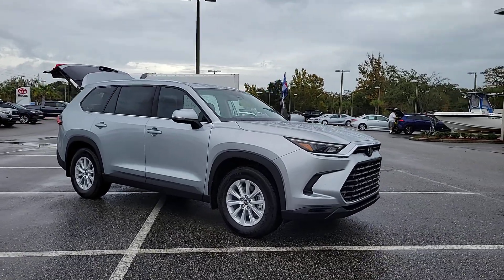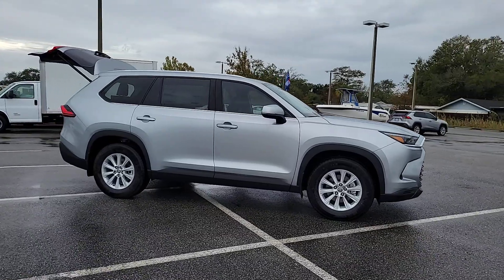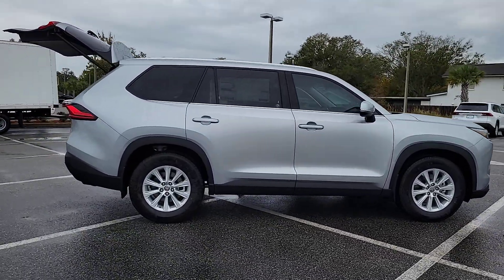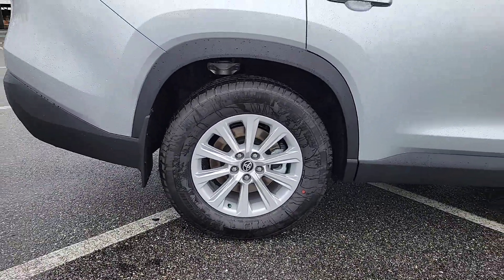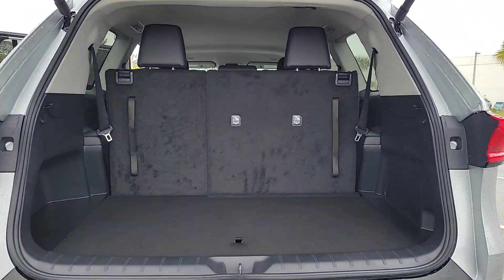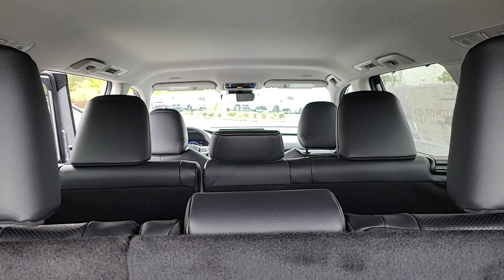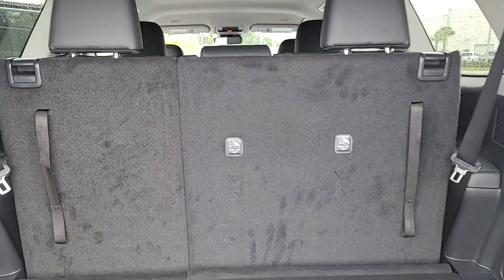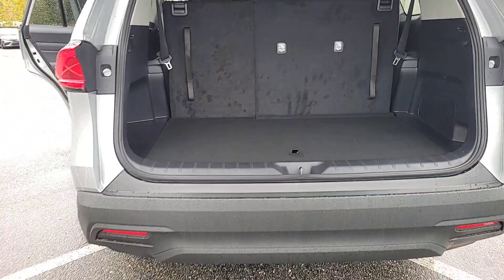2024 Toyota Grand_Highlander Jacksonville, Lakeside, Fruit Cove, Jacksonville Beach T240129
Celestial Silver Metallic New 2024 Toyota Grand_Highlander XLE available in Jacksonville, Florida at Butler Toyota Jacksonville. Servicing the Jacksonville, Lakeside, Fruit Cove, Jacksonville Beach, Fl. area.

Butler Toyota Jacksonville
1290 Cassat Ave

21/28 City/Highway MPG Silver 2024 Toyota Grand Highlander XLE 2.4L 4-Cylinder